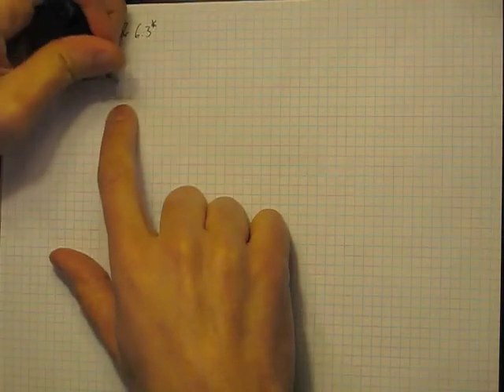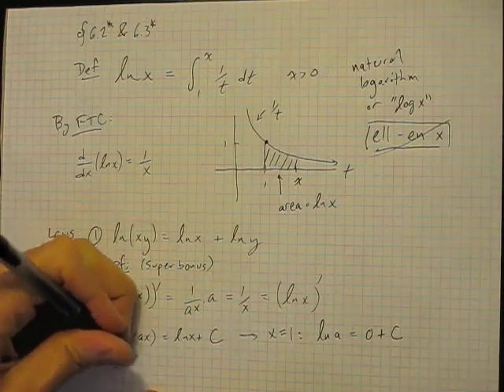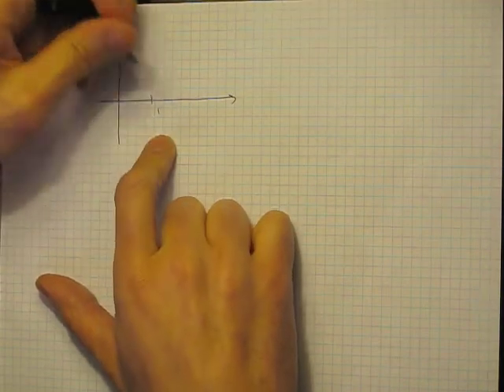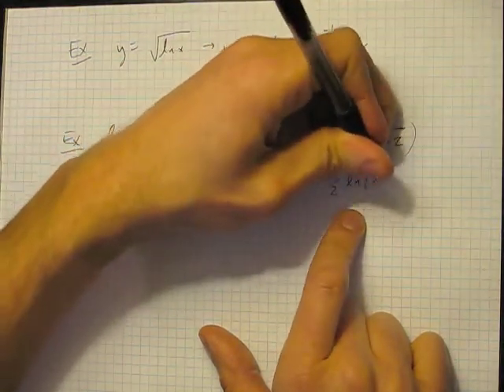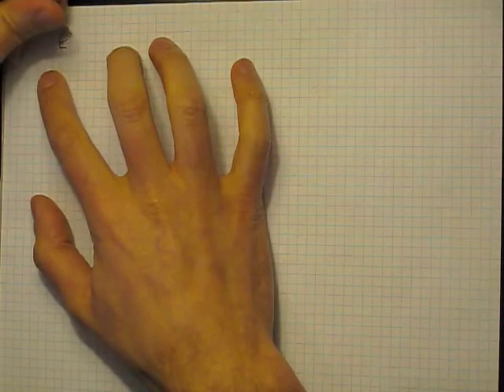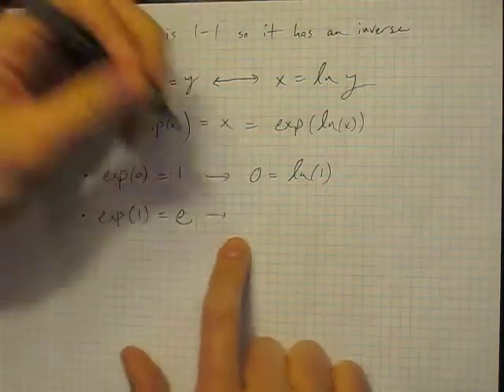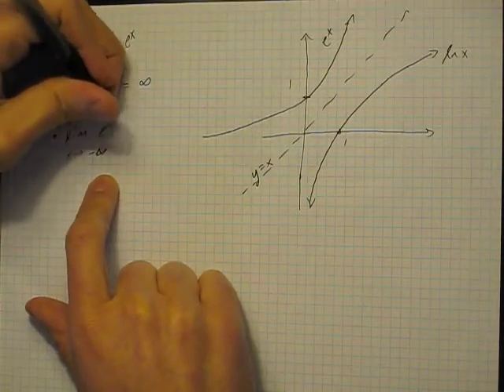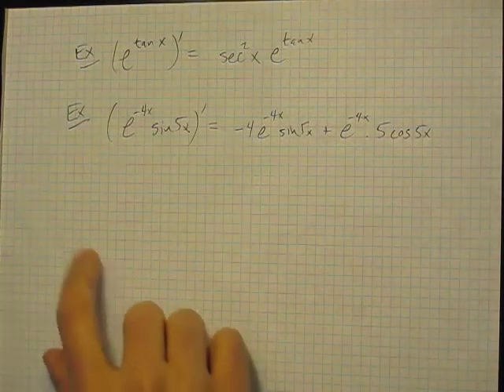Calculus: Sections 6.2* & 6.3*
The natural logarithm and exponential functions.